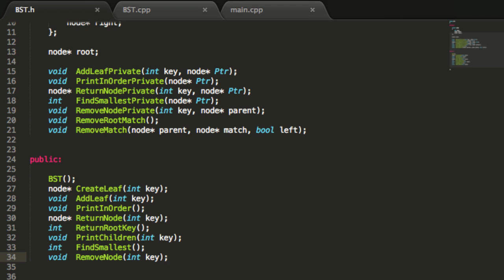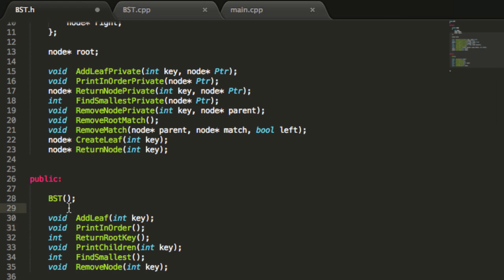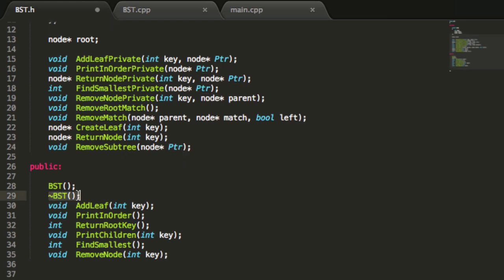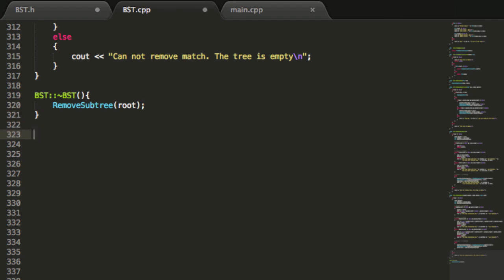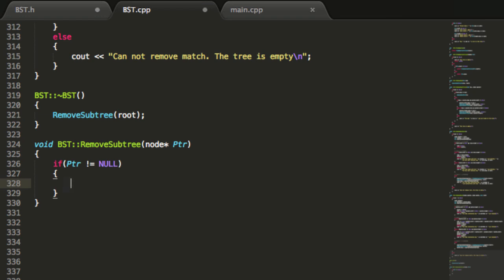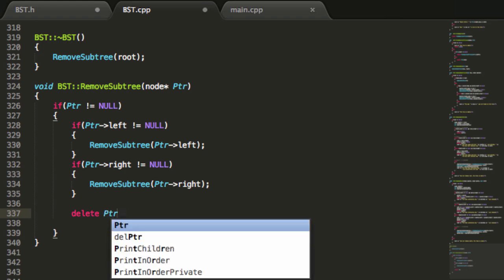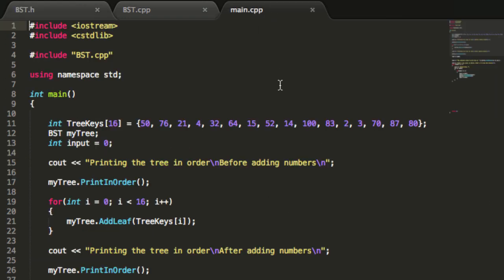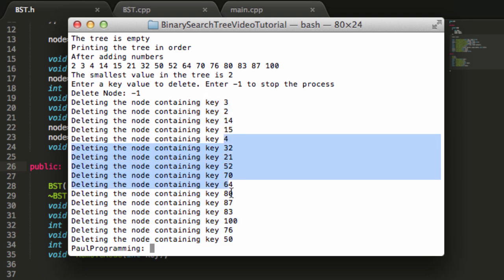Binary Search Trees - Deconstructor - C++ - Part 14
In this tutorial, I create a Deconstructor for the Binary Search Tree Project.